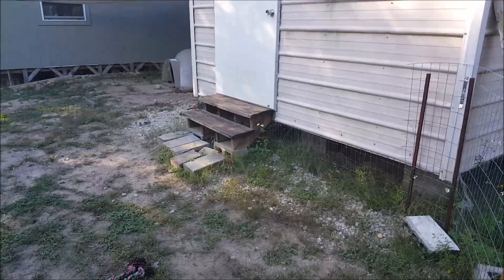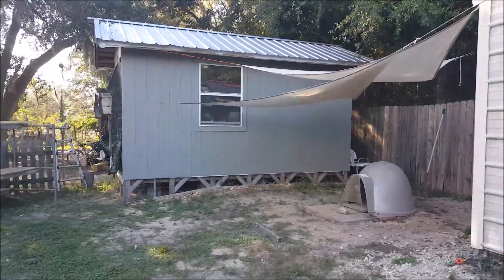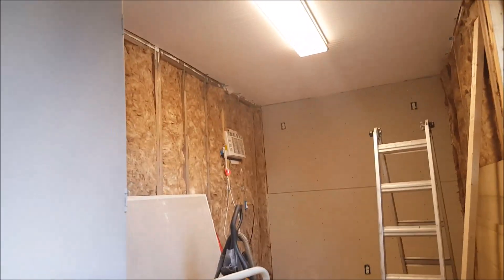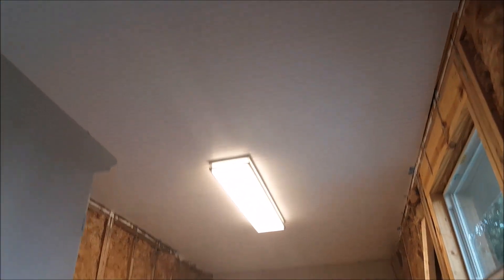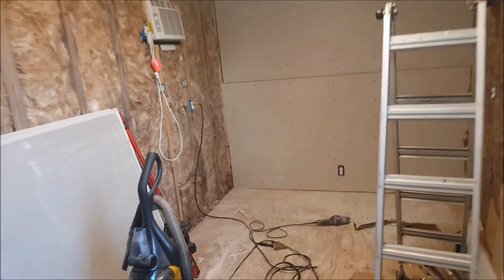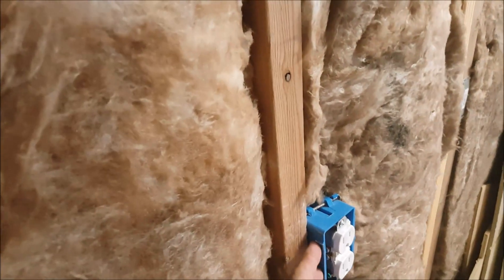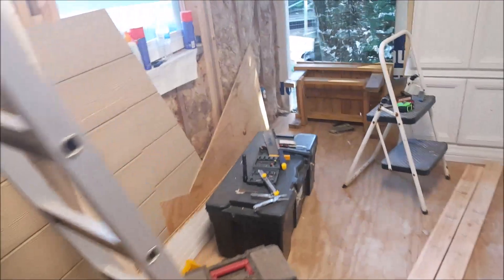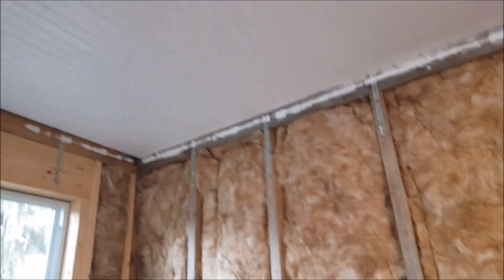SHE-SHED PROGRESS or lack thereof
the project that goes on and on and on